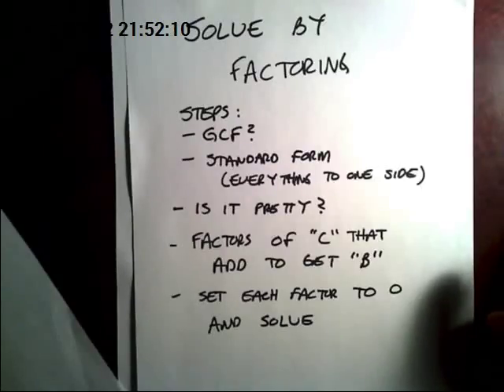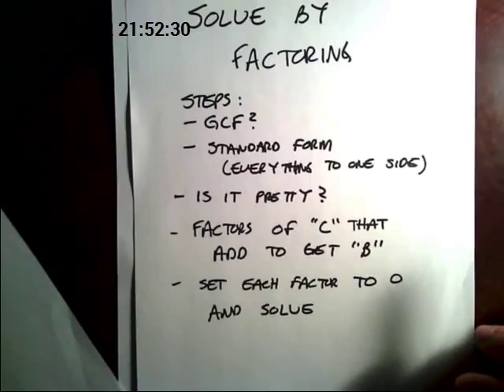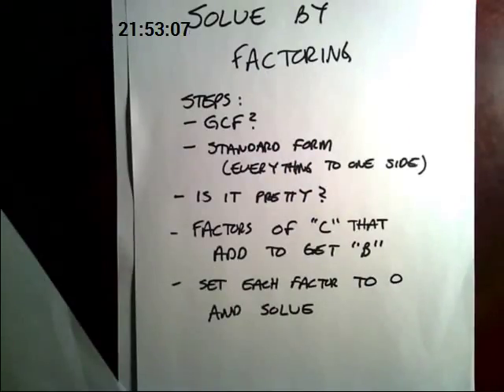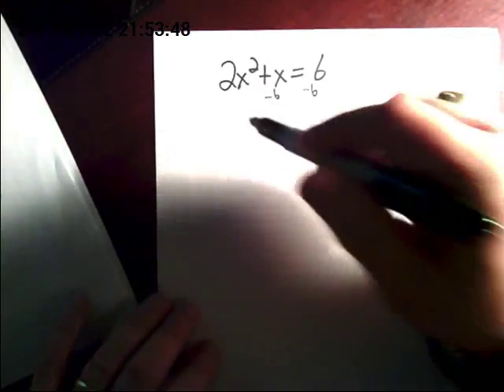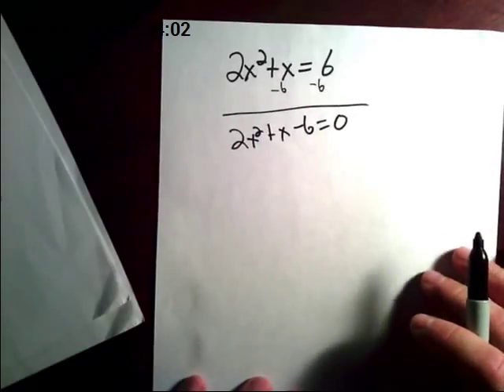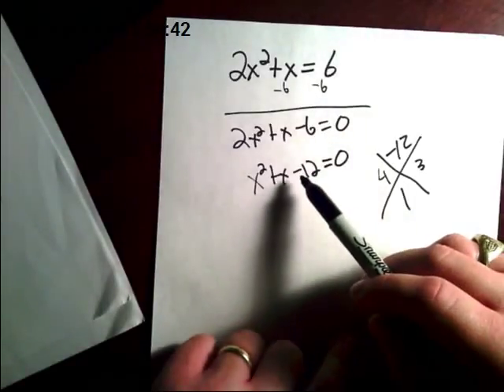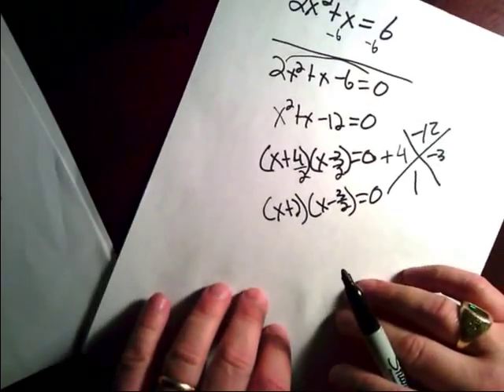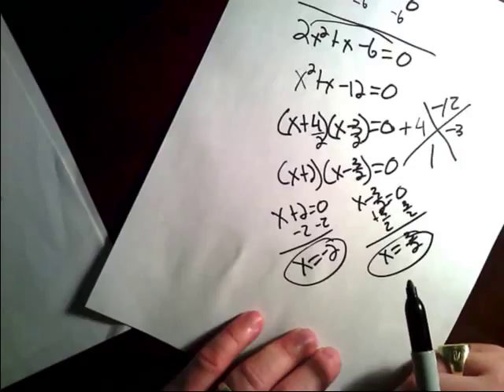gossmath factoring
basic factoring, this is when "a" is not equal to "1".  We called it the slide and divide method